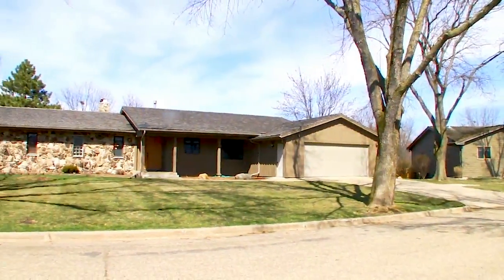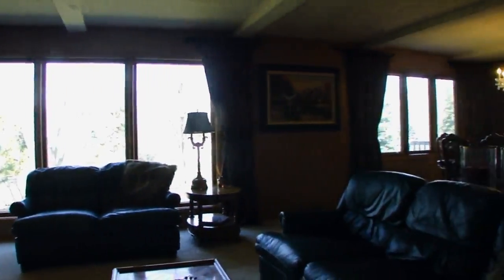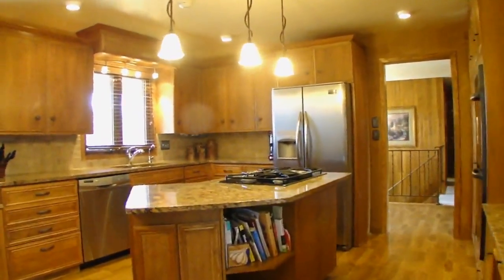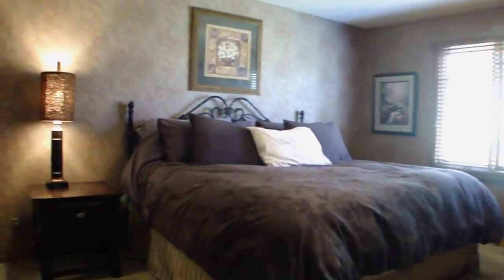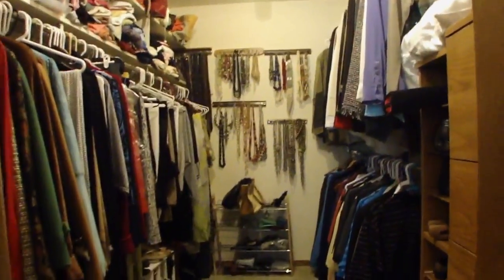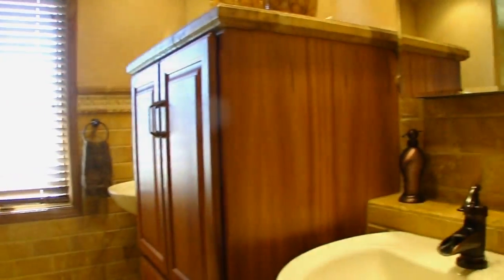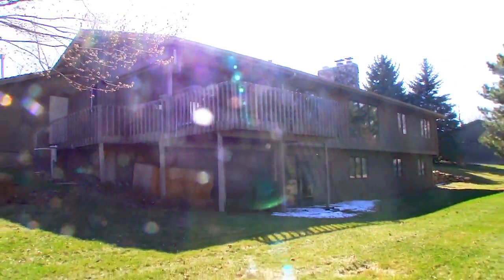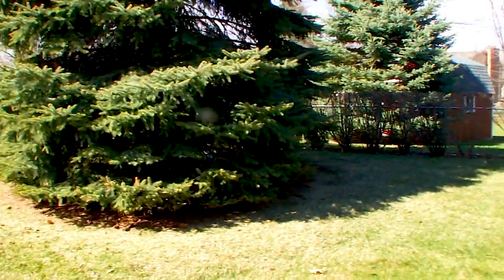3804 S Birchwood Ave., Sioux Falls, SD 57103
Welcome to this stunning ranch walkout in the Tuthill Park neighborhood! Located on a tranquil cul-de-sac featuring mature trees sitting on almost half an acre. The beautiful front foyer leads you into the living and formal dining great room. Drenched with natural light, the great room features a floor to ceiling stone wood burning fireplace and large picture windows. Enjoy this custom kitchen design by world-renowned St Charles of New York including gorgeous stone tops, stainless appliances, & cook-top gas stove. The master suite boasts a spacious walk in closet and high end custom on suite bath featuring beautiful ornate tile work, in floor heat, and spa like walk in tile shower with multiple shower heads and body sprays. Wonderful lower level family room w/fireplace providing an entertainment and relaxation space. Brand new wood shake roof, updated siding & exterior paint, high efficient heating & cooling system, and heated oversized garage w/ drain. Truly a one of a kind home.